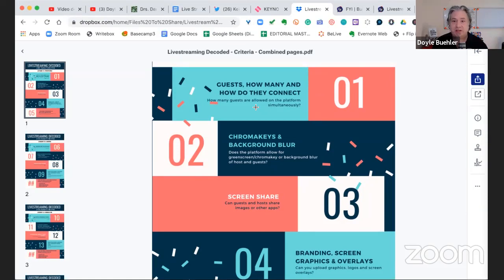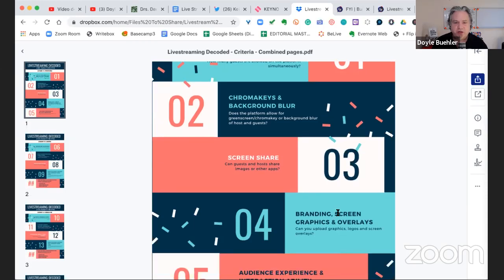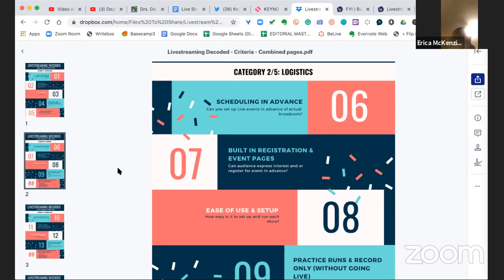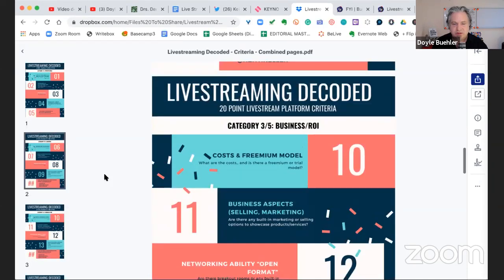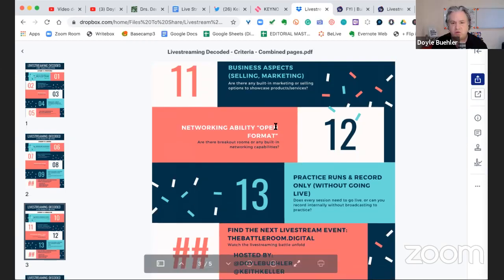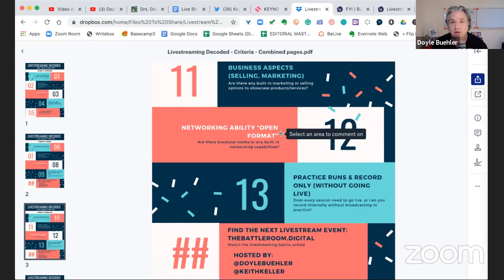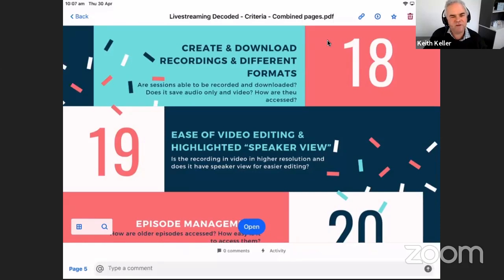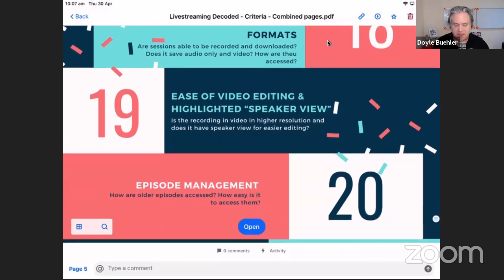Livestreaming Decoded Part 3 Zoom & Repurpose.io